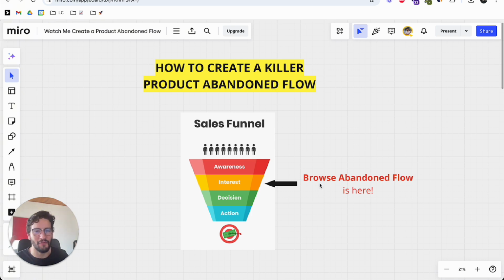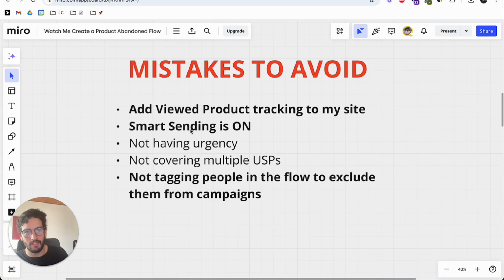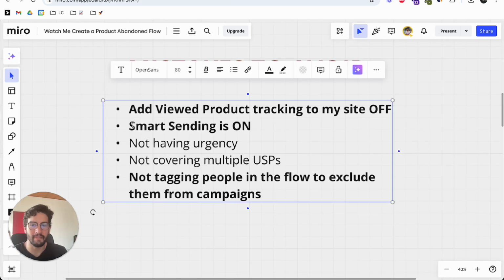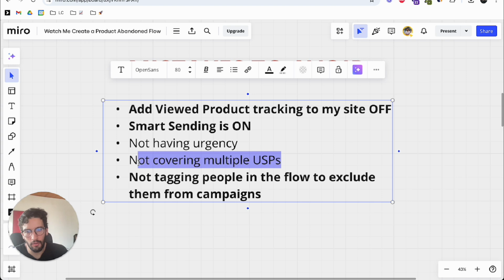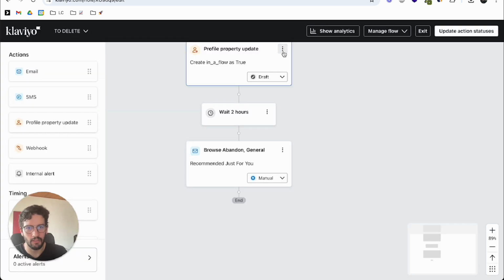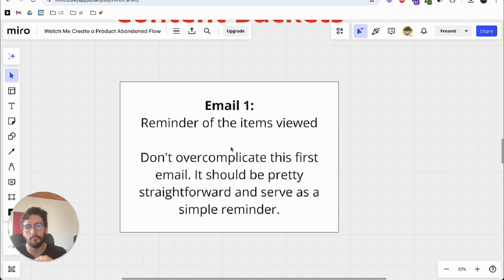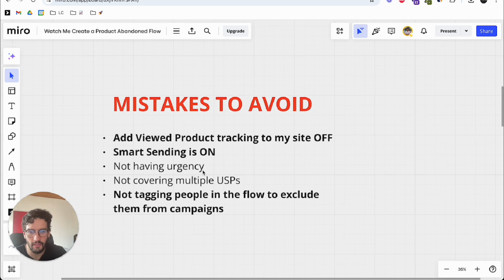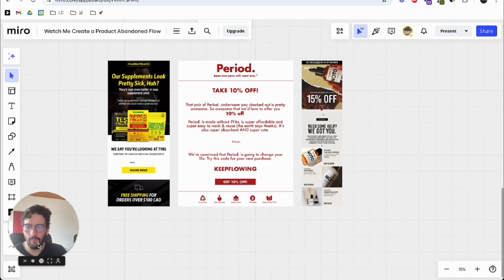How To Create Browse Abandonment Flow (+ Examples) | Klaviyo Tutorial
- In this video, I'll show you how to set up a killer browse abandonment flow in Klaviyo that turns lookers into buyers. We'll walk through the whole process, from triggering the flow to crafting emails that get people back to your site and hitting that buy button.